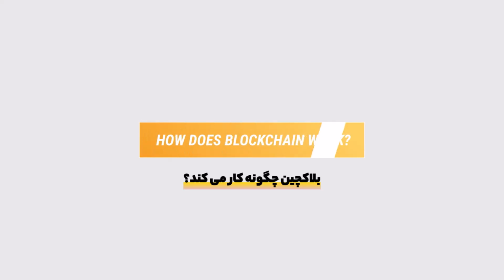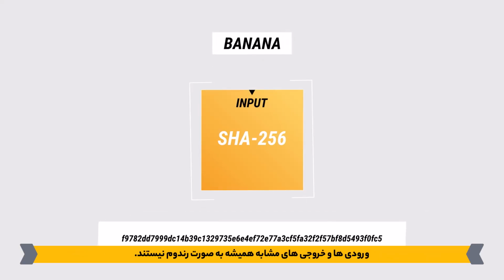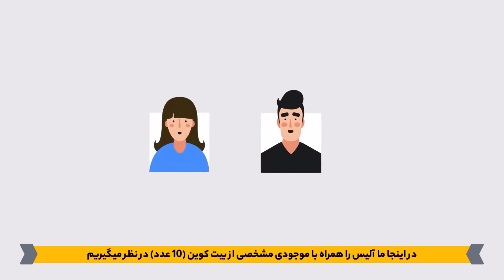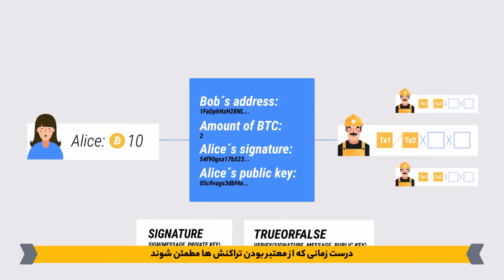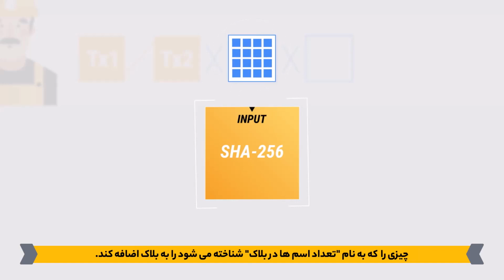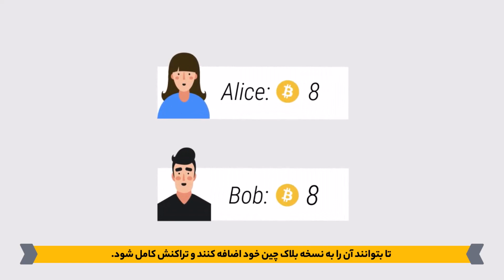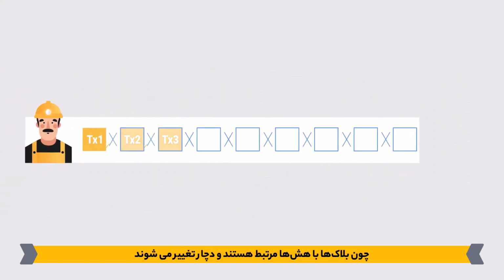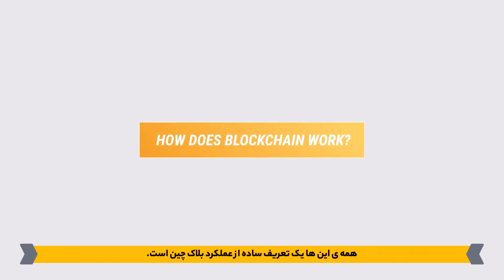.ساده ترین تعریف بلاکچین در 4 دقیقه | (Blockchain)تکنولوژی بلاک چین چیست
🔔بیاین یبار برای همیشه با فناوری بلاکچین به زبان کاملا ساده و مفهومی آشنا بشیم

🔸 توی این ویدیو فرق بین بیت کوین و بلاکچین رو به طور کامل خواهید فهمید و متوجه میشین که بلاکچین چه کاربردی هایی داره و مفهوم بلاکچین در زندگی روز مره ما ممکنه چه اثراتی داشته باشه

🔸پس اگه به دنیای جذاب کریپتوکارنسی علاقه مندی و دوست داری بیشتر راجبش بدونی این ویدیو رو تحت هیچ شرایطی از دستش نده

🔔شبکه های اجتماعی ما

💛صرافی زرین دکس  |   دریچه ای برای ورود به دنیای رمز ارز ها💛